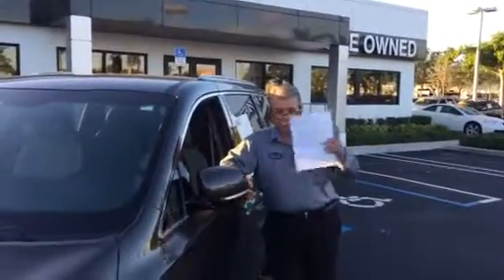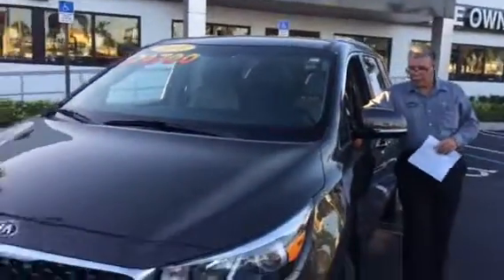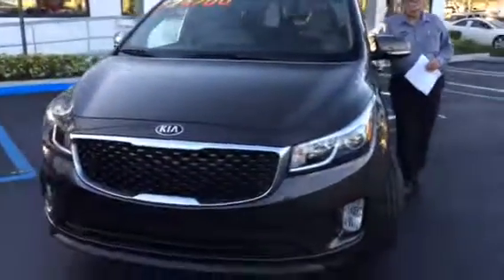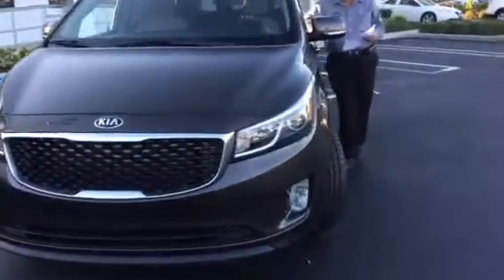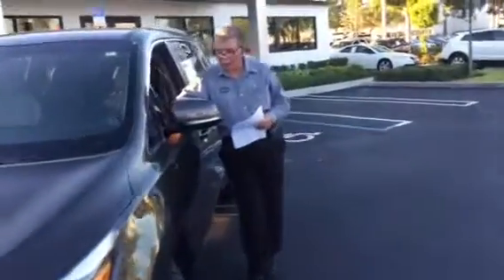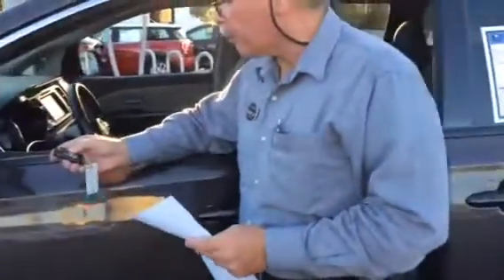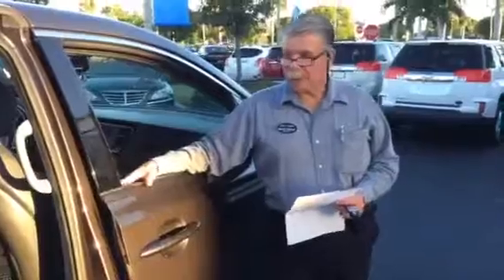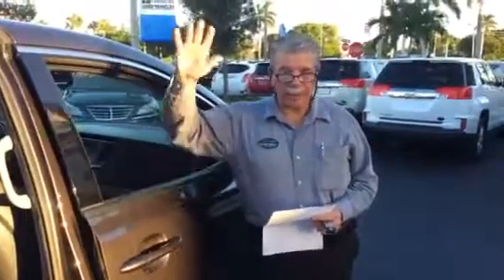2015 Kia Sedona L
14,967 miles, Titanium Brown with 2-tone leather,  excellent condition, local van, balance of factory warranty, power doors, mirrors, lift gate & seats, navigation.

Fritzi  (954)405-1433